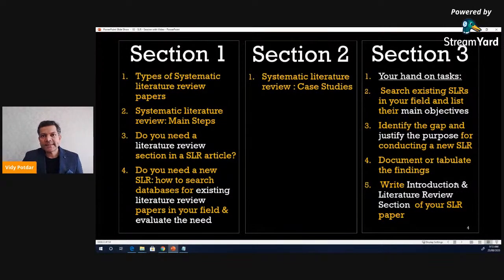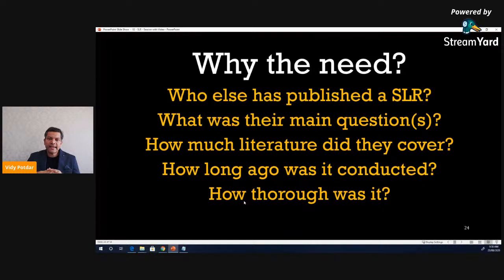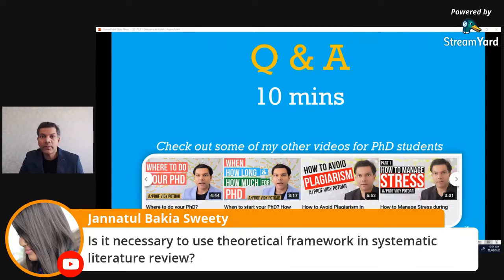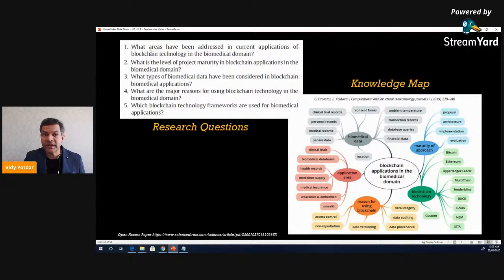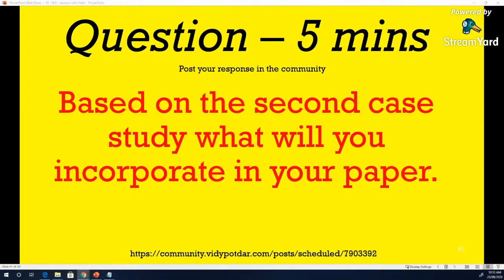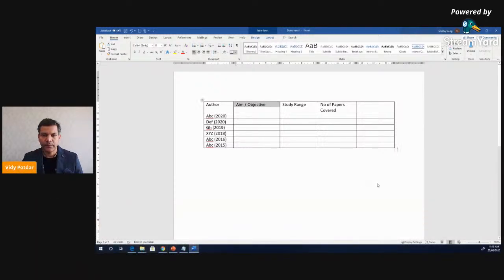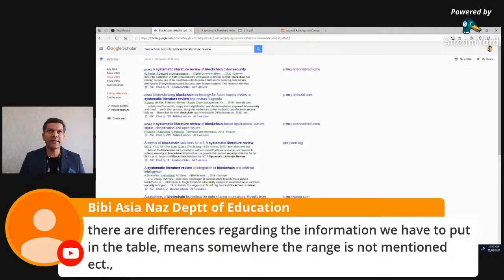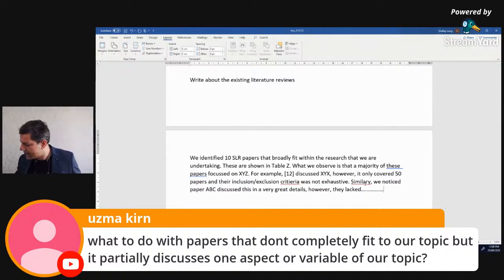How to Write Systematic Literature Review Paper for High Impact Factor Journals - Part 2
How to identify the need for a systematic literature review by conducting review of existing systematic literature review papers?

There are a total of 5 Sessions in this webinar series.

Session 4: Register now. Starting on 6  Sep 2020
Session 5: Register now. Starting on 13 Aug 2020

Session Outline
00:05:27 Welcome
00:05:48 New participants - this is a five part webinar series
00:07:10 Disclaimer
00:07:58 Session Plan
00:09:14 Response to Feedback
00:16:23 5 Week Series Plan - What is coming in the future sessions?

PART 1
00:18:00 Types of Systematic Literature Review Papers
00:19:00 Types of SLR Paper

00:21:56 My Literature Review Papers
Prosumer communities and relationships in smart grids: A literature review, evolution and future directions – IF 2.676

Decision Support Systems in Construction: A Bibliometric Analysis – Q1 (Architecture), SJR 0.48

A process model for identifying online customer engagement patterns on Facebook brand pages – Emerald Literati Award, Best paper award, IF 3.165

State-of-the-Art Ontology Annotation for Personalised Teaching and Learning and Prospects for Smart Learning Recommender Based on Multiple Intelligence and Fuzzy Ontology – IF 4.406

Wireless sensor network transport protocol: A critical review – IF 5.57

Good paper to study different types of reviews (this is not my paper)
A Typology of Reviews: an analysis of 14 review types and associated methodologies

PART 2
00:24:55 Systematic Literature Review - Main Steps

00:26:00 Main Steps in SLR

00:30:00 Frameworks for Research Questions

PART 3
00:31:32 Do you need a literature review section in a SLR article?
00:31:52 Why the need?

PART 4
00:36:55 Do you need a new SLR? How to search research databases?
00:38:32 Video on using Web of Science to find existing literature review papers

00:44:13 Video on using Scopus to find existing literature review papers

00:47:39 Question & Answer Session

01:00:18 BREAK TIME - see video on using community app
Note: some voice clarity problems, its fixed later in the video.

PART 5
01:08:53 Systematic Literature Review: Case Studies
01:13:25 Case Study 1 - Blockchain Application in the Biomedical Domain

01:27:25 Question based on Case Study 1

01:37:46 Case Study 2 - The Policies and Provisions of Assistive and Welfare Technology

01:46:55 Question based on Case Study 2

01:54:21 Question & Answer Session

PART 6
02:01:10 Today's Practical Activities

End of the Session

IMAGES AND VIDEO FOOTAGE
Video by Footage3_0 from Pixabay